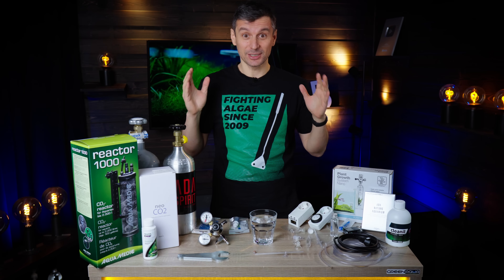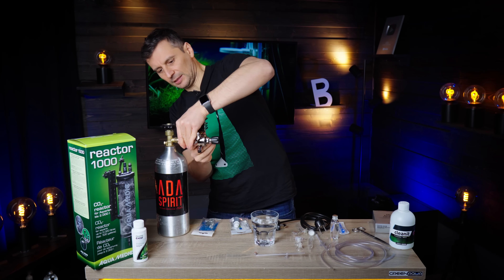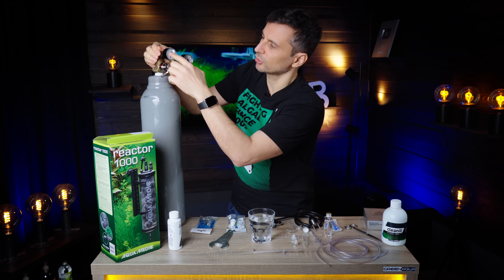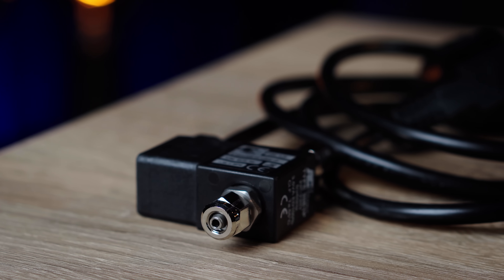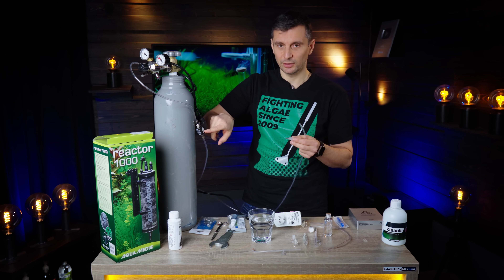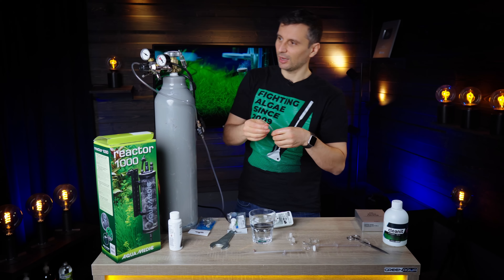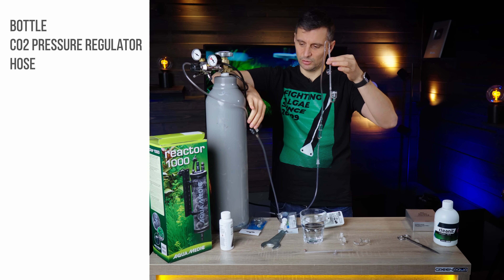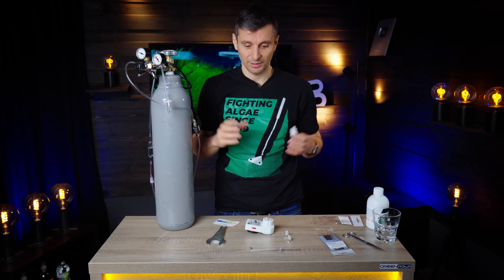Complete CO2 System Set Up with a DIFFUSER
If you've ever wondered how to set up a complete CO2 system with a diffuser, or just ran into problems with the right order of the parts, well the next few minutes may be useful for you!
Should we do more tutorials like this?

BROWSE CO2 PRODUCTS

NEW GREEN AQUA MERCH AVAILABLE:

CREW
Camera Operators: Miki Bacskai
Post-Production: Miki Bacskai

TRACKS: "Nights Full of Overthinking" - Lionel Quick, "Parallax" - Luwaks, "Another Sunday" - Ealot